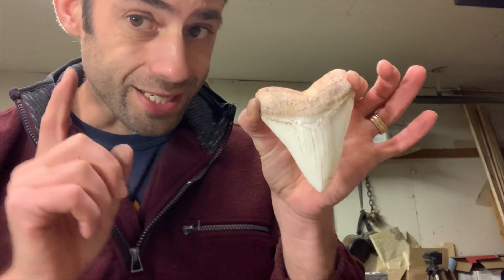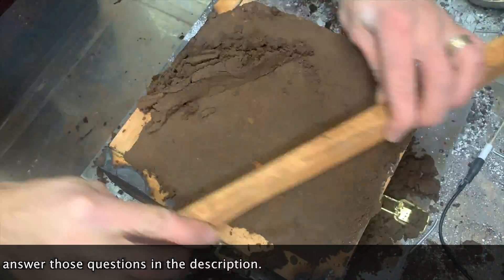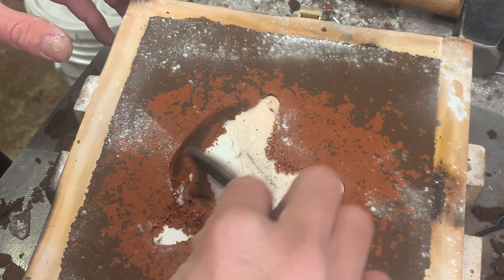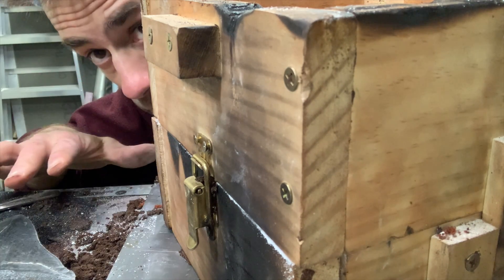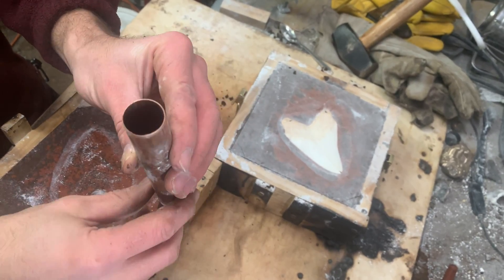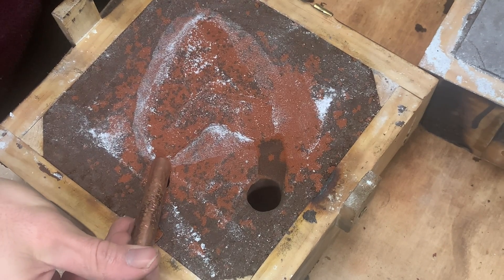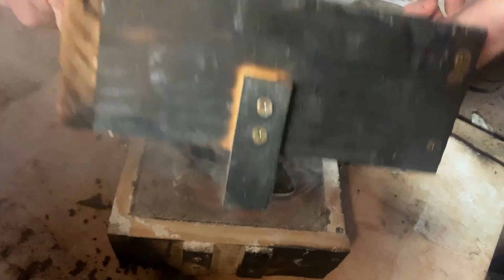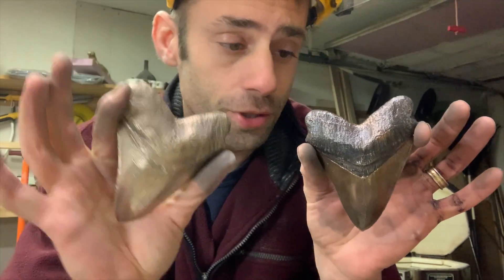How to cast a shark tooth, 3 minutes, DIY bronze casting.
Obviously the video instruction is 3 minutes,  not the casting process.  I wanted to make a short concise video of how to do it.  there are a lot of videos of people doing it, but nothing short and to the point. So that's what this is, you will quickly learn how to cast a shark tooth.  I’ve been casting for over 2 years. I'm not a master but this process seems to work well.

Note: if you use a metal that shrinks more it may need a larger gate to feed metal into the tooth as it cools.  Metals with aluminum I find have more shrinkage.
Q&A

Q: Why is your sand two different colors?
A. the red sand is fresh clean petrobond. the brown sand is old reconditioned sand. I use the fresh stuff just to try to capture the surface detail as best I can.  the fresh sand is a little higher quality than my reconditioned sand.

Q: Why not just hammer the tooth in from the start?
A: The sand can be too hard to hammer the tooth in.  It can work but I feel the way I showed is a better way.